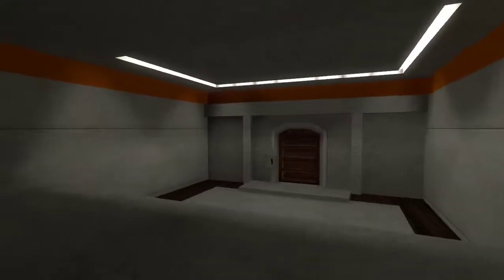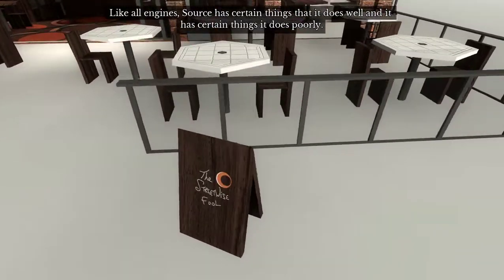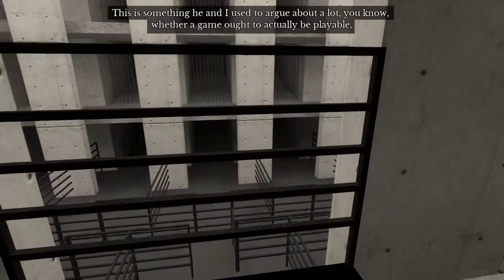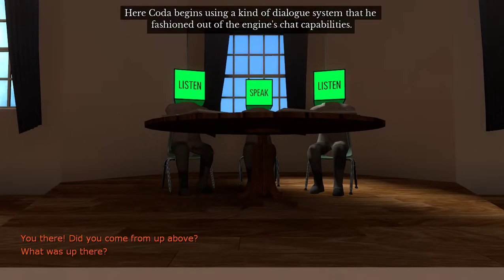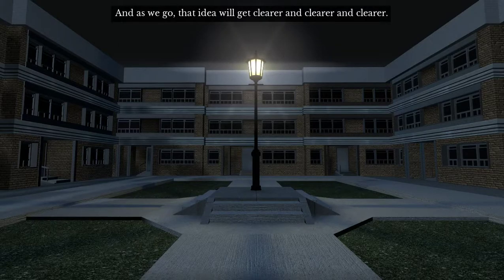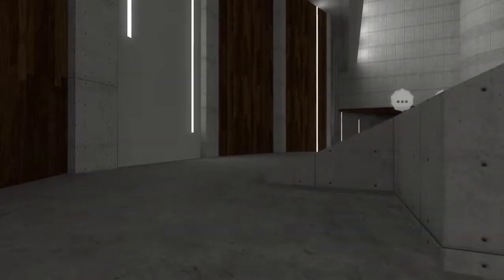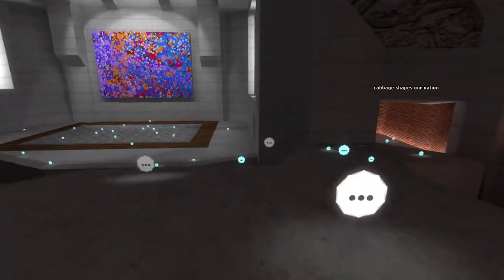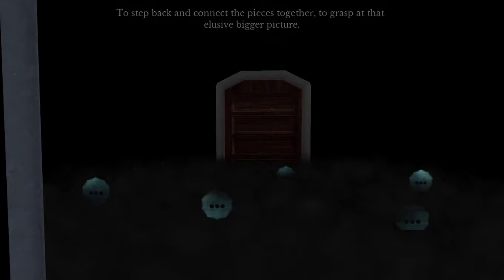Let's Play The Beginners Guide PART 2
Some more of this macguffin.